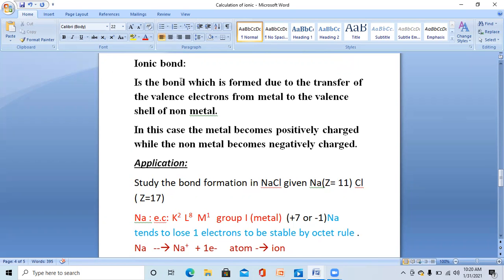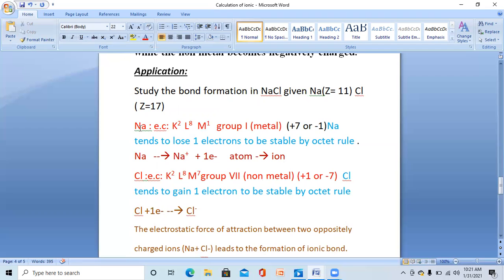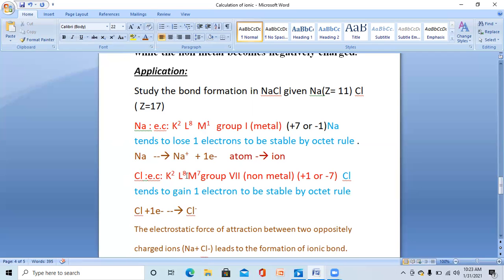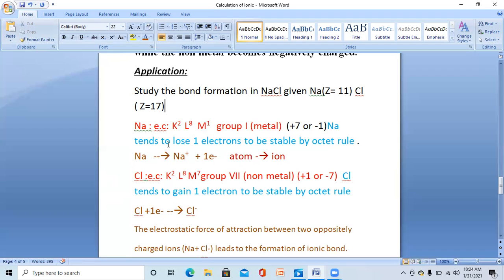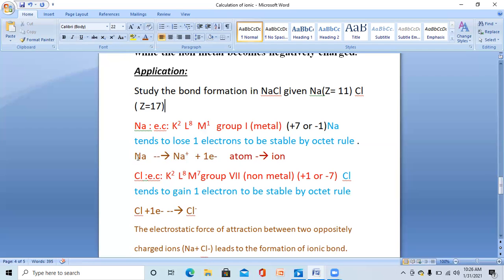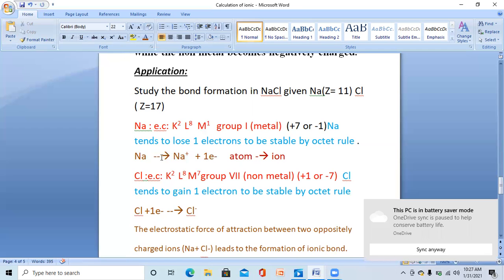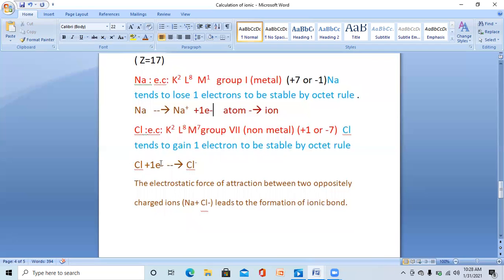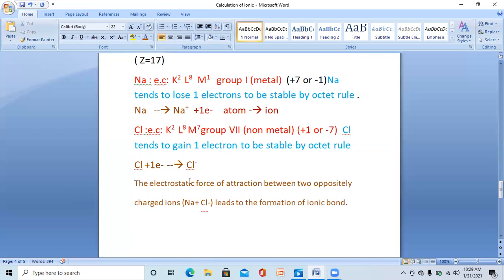application ionic bond